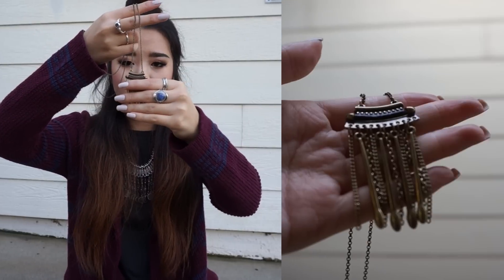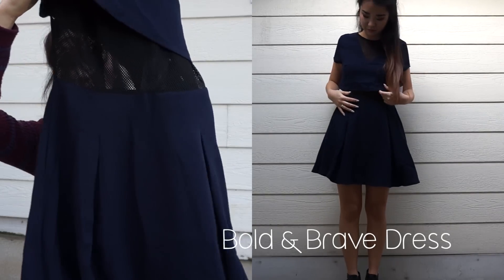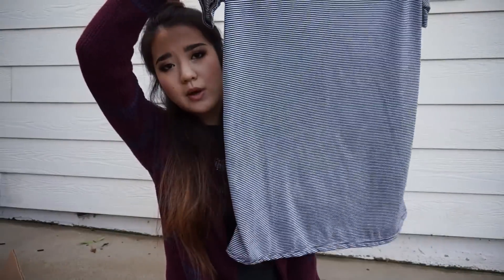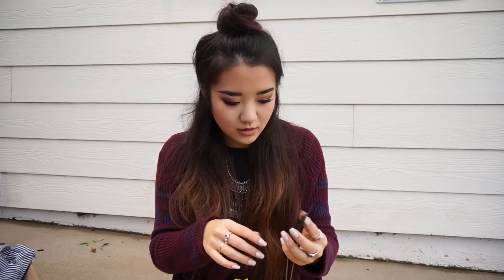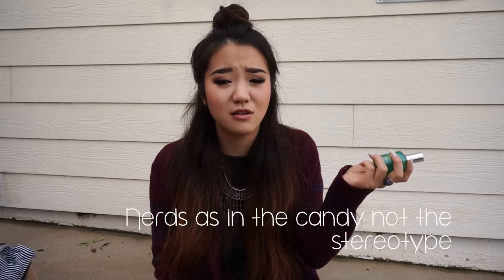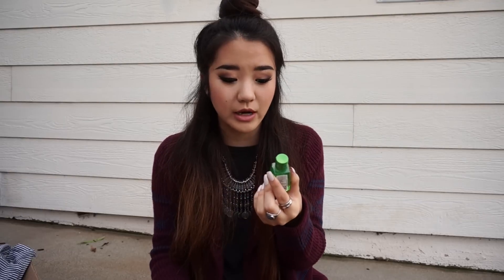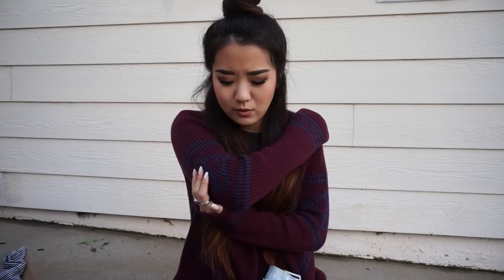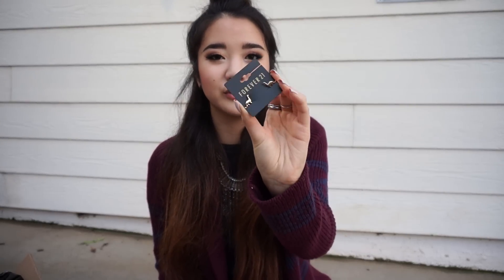HAUL: Tobi, Forever 21, Pacsun, B&BW, ShopLately, & more!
AHHH CHRISTMAS IS IN 5 DAYS! I'm supah stoked.
- The pieces I picked: Divine Love Skirt, Harlow Tunic, Bold & Brave Dress, Angled Lines Crop Top, & Stripe Me Shift Dress